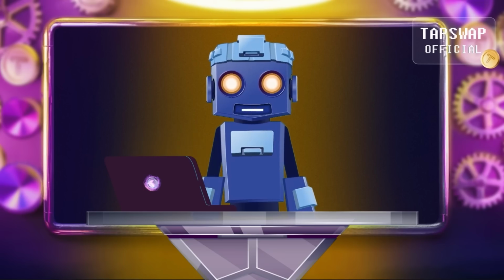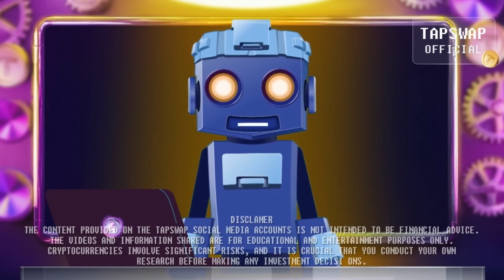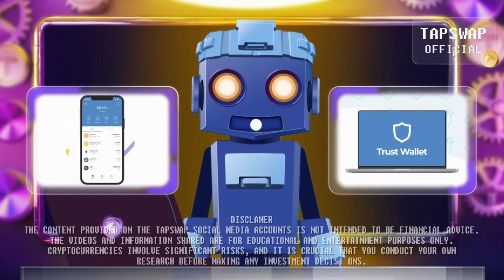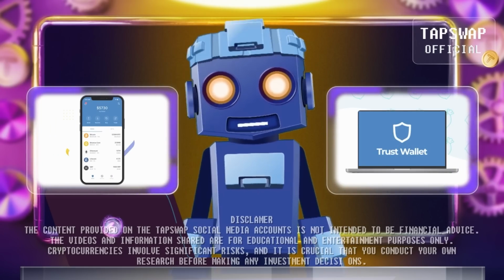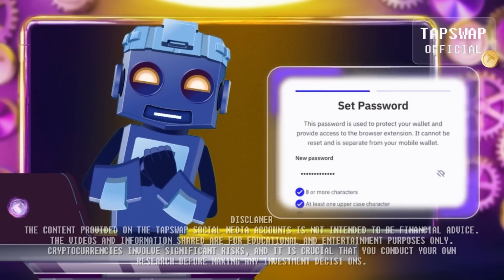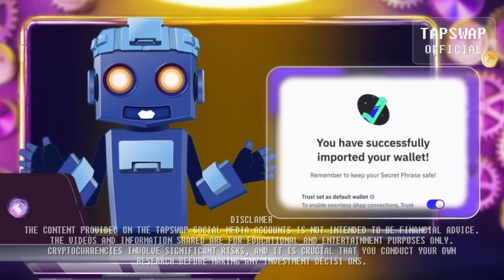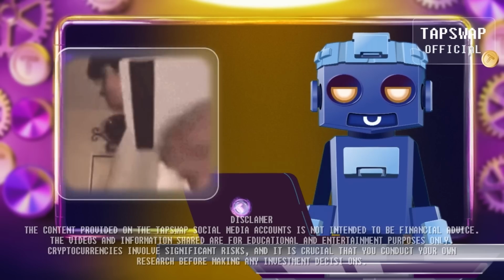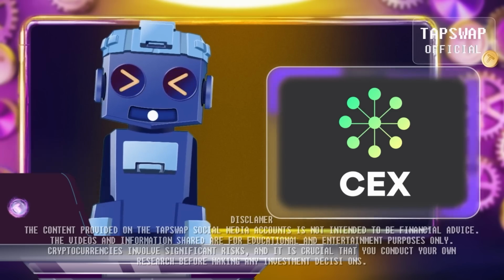CEX vs Self-Custodial Wallets: Which is Best for Your Crypto? 🔐💰 Part 7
TapSwap Education Time! 🚀

Are you storing your crypto safely? Choosing between a CEX (Centralized Exchange) and a self-custodial wallet is a critical decision for every crypto holder. Both options come with unique benefits and risks, so it’s essential to know which works best for your needs.
In this video, we’ll dive into the differences between CEX and self-custodial wallets, uncover the secrets of private keys and seed phrases, and share step-by-step guidance on setting up and funding wallets like Trust Wallet. Plus, we’ll explore the future of crypto storage, from biometrics to multi-layered security features.

🔐 Learn how to:
Safeguard your crypto with a self-custodial wallet.
Understand the risks of centralized exchanges.
Easily transfer funds from platforms like Coinbase.
Embrace cutting-edge wallet tech for the future.

💡 Whether you're new to crypto or a seasoned pro, this video offers fresh insights into secure digital asset management. Don't miss out—your crypto deserves the best protection!

✨ CEX or Self-Custodial Wallet: Which is the safer choice for your crypto treasures?
✨ Is your crypto truly safe on a centralized exchange, or are you risking it all?
✨ Are centralized exchanges the best way for crypto newbies to start their journey?
✨ Why are self-custodial wallets the key to complete control over your crypto?
✨ How does a simple seed phrase hold the power to secure or lose your crypto?
✨ Hot vs. Cold Wallets: Which one is the safest choice for your crypto?
✨ How do you set up and secure your crypto with Trust Wallet in just a few steps?
✨ What’s the easiest way to fund your crypto wallet or transfer from Coinbase to Trust Wallet?
✨ Are self-custodial wallets ready for the future, or is a revolution in crypto security coming?